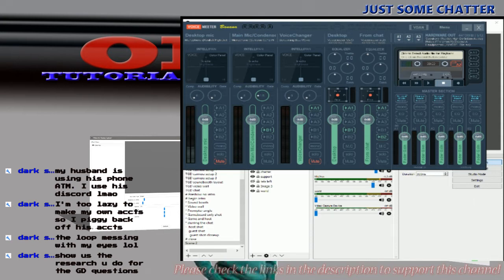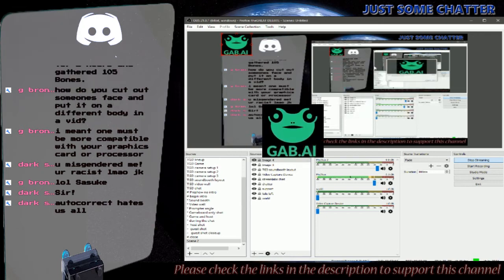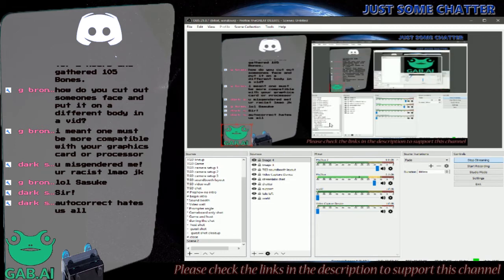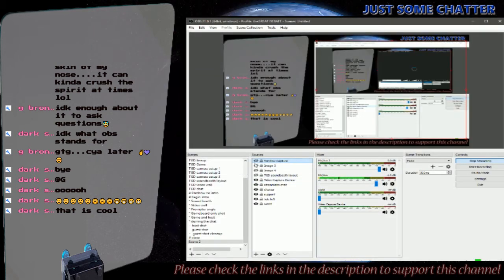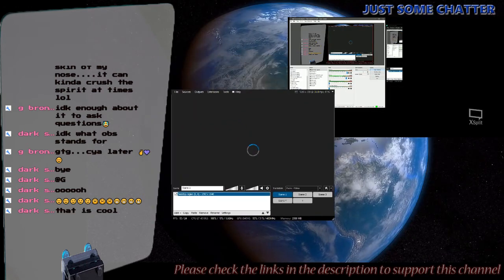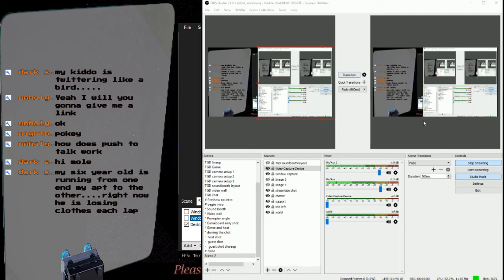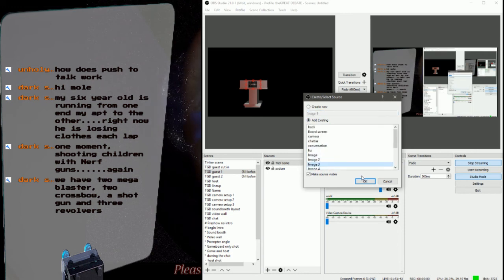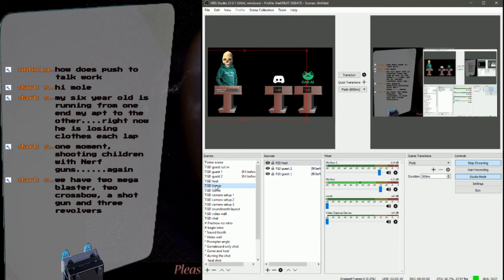NumbedSkull 💀 OBS tutorial and help stream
Glad you came to see the show, but you can also join...

VID.ME ⚰ R.I.P.

💀Words don't hurt  - actions do! 💀
- Don't threaten anybody in my videos
- instead start conversations